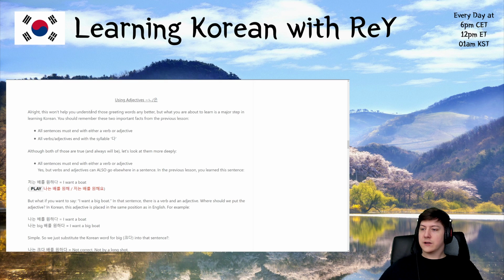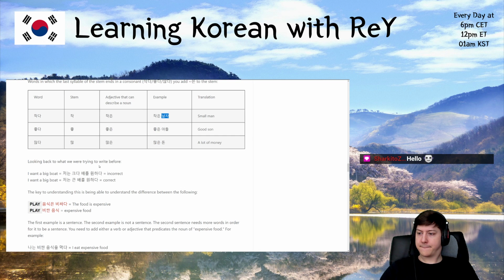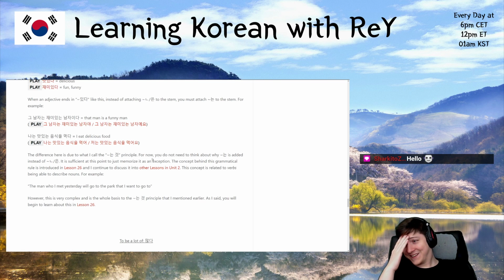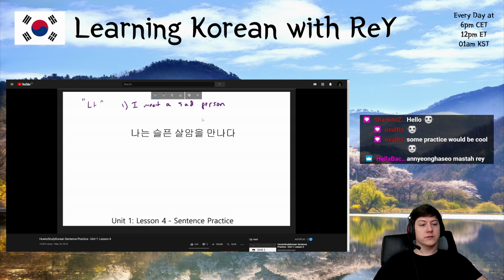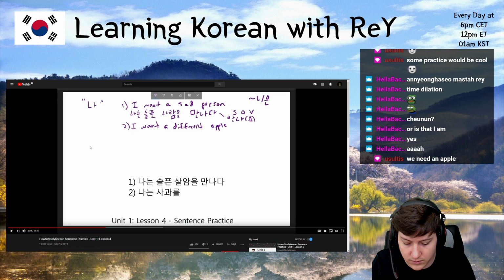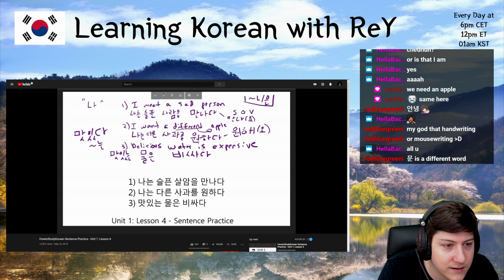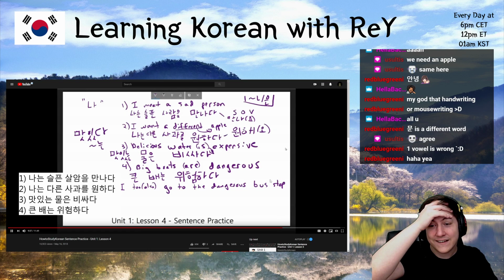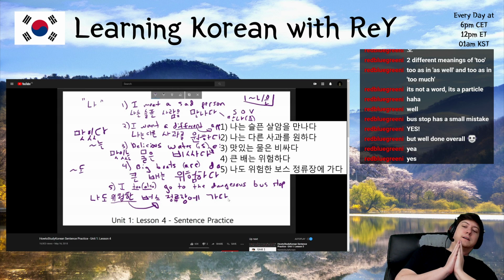Learning Korean - Day 38 | MasterReY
Streamed on May 11th, 2020.